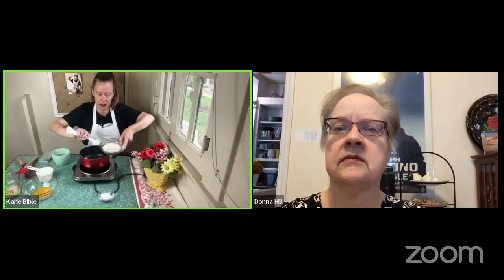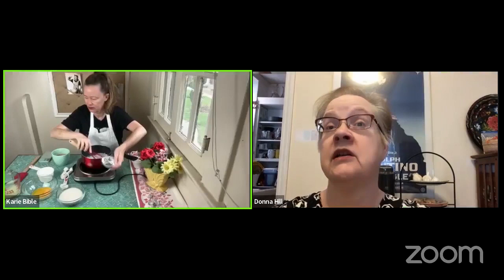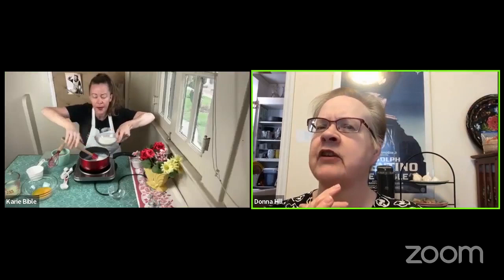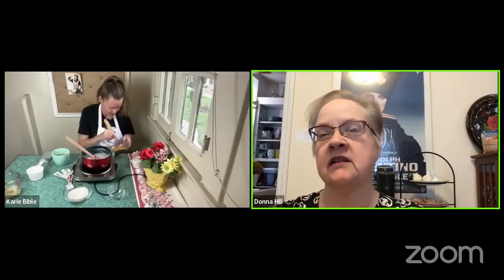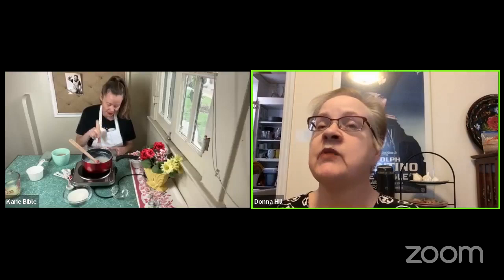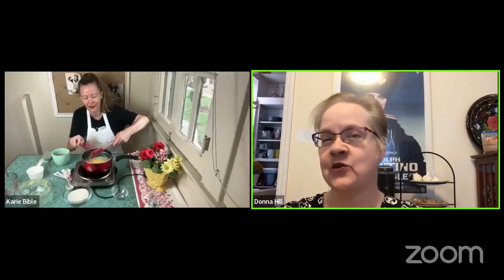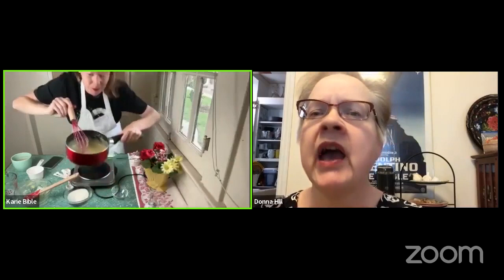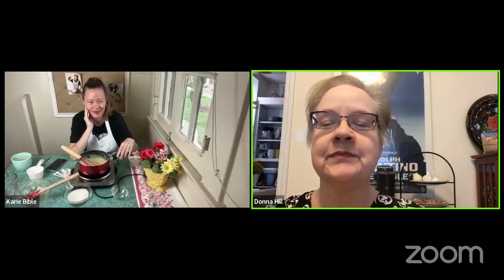Ida Lupino's Lemon Mousse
We paid tribute to trailblazing director, producer and actress Ida Lupino!